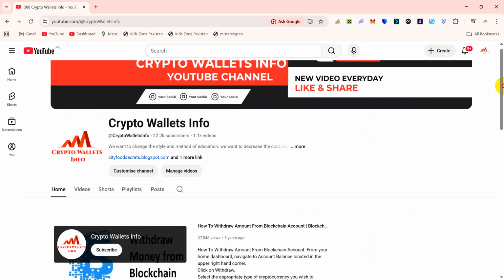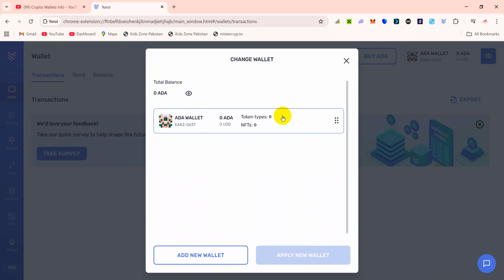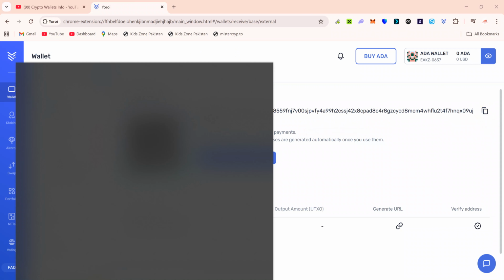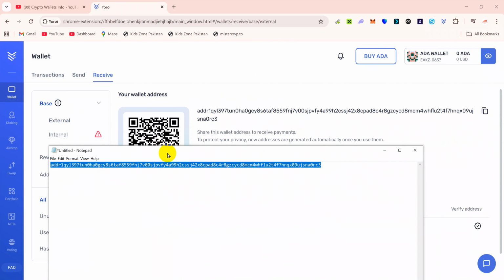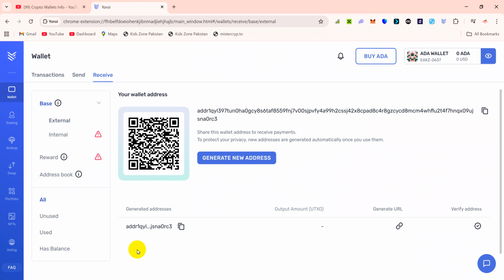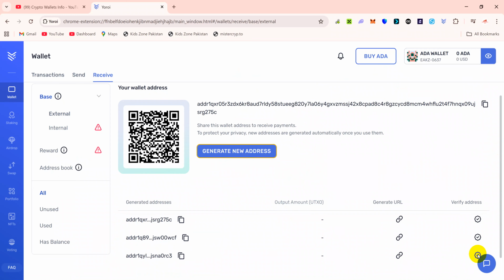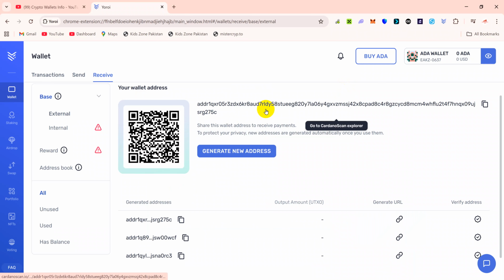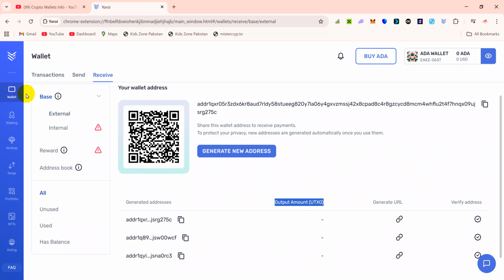How to Find Wallet Address on Yoroi Wallet | ADA COIN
How to Find Wallet Address on Yoroi Wallet | Yoroi Wallet | ADA COIN. o find your Cardano address, open your wallet app (like Daedalus or Yoroi) and go to the "Receive" section, where your address will be displayed. If you're using a web wallet, log in and navigate to the "Receive" tab to get your address.